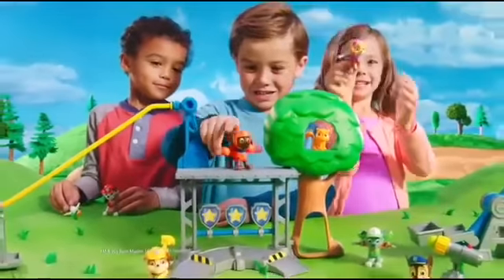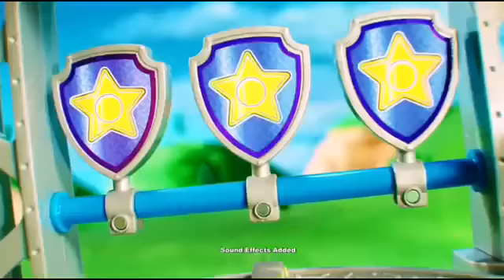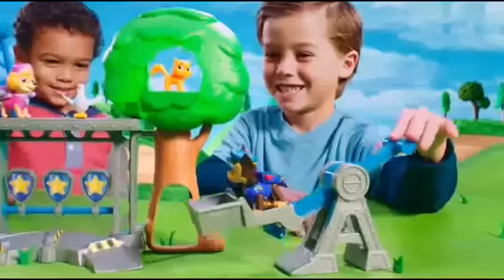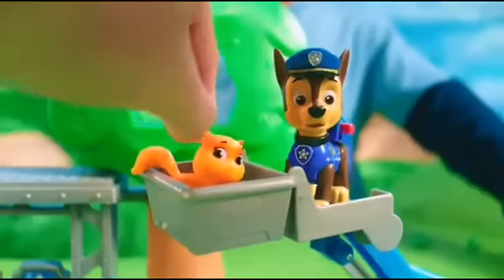Игровой набор «Тренировочный центр» Щенячий патруль (Paw Patrol)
Где готовят героев, готовых броситься в огонь и в воду ради спасения пострадавших? Знакомьтесь, Тренировочный центр Щенячий патруль (Paw Patrol) от Spin Master. Полоса препятствий учит щенков выполнять свою работу на «отлично».